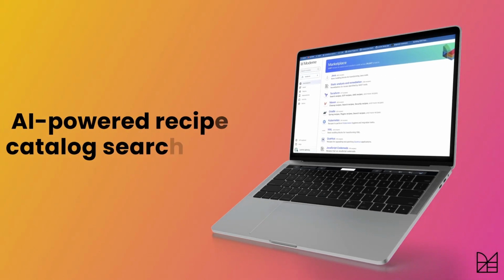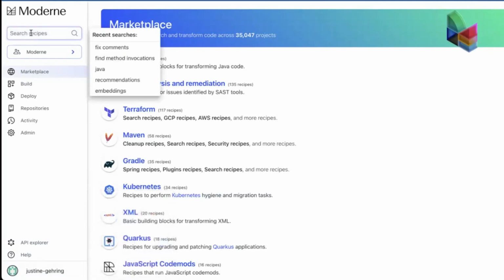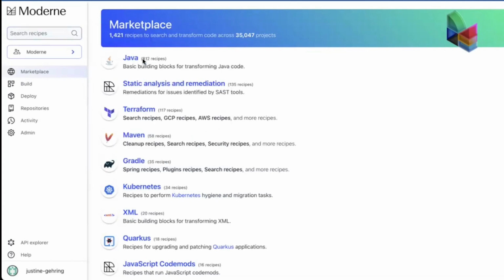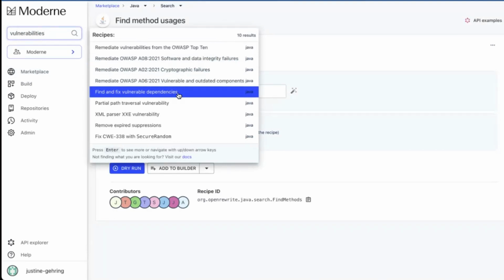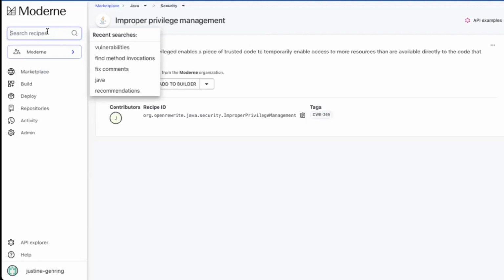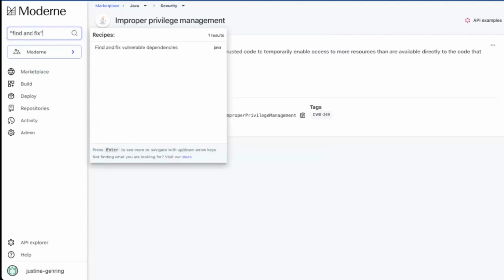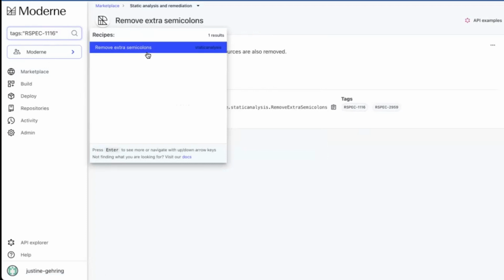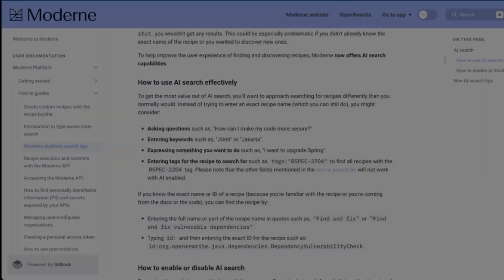AI-powered recipe catalog search on the Moderne Platform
To help improve the user experience of finding and discovering recipes, Moderne now offers AI search capabilities. The strength and flexibility of AI-based search come from embeddings. These embeddings are high-dimensional vectors that capture semantic relationships between phrases. This allows AI search engines to understand and retrieve information based on meaning rather than just keyword matching.

Resources:

Blog: How Moderne engineering built a fast, secure, and cost-effective AI search to assist automated code refactoring blog